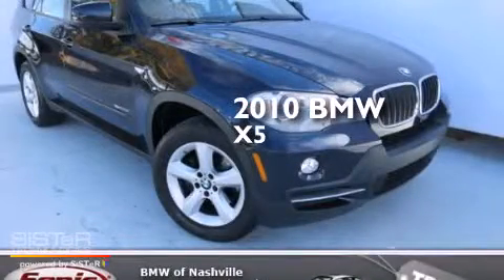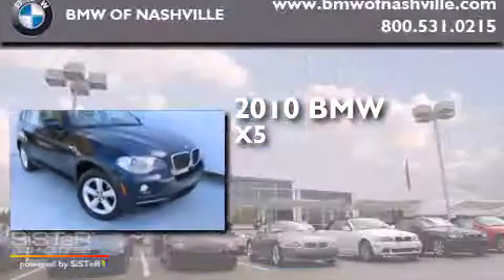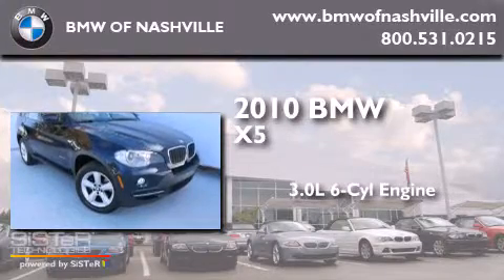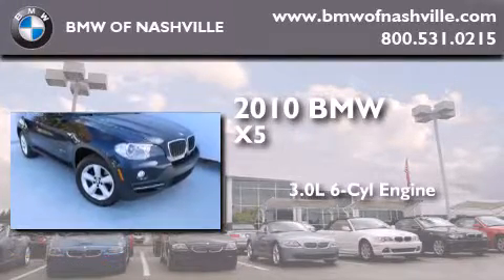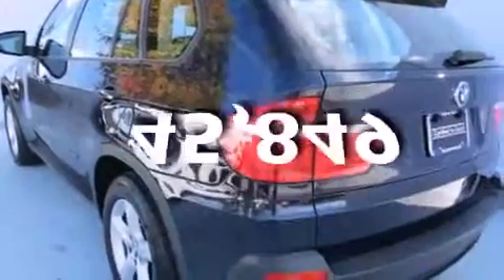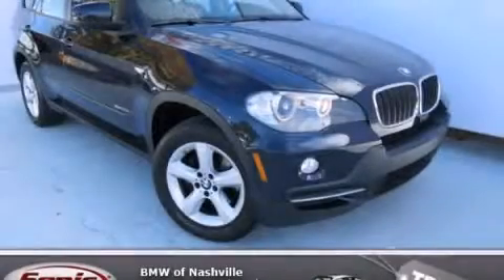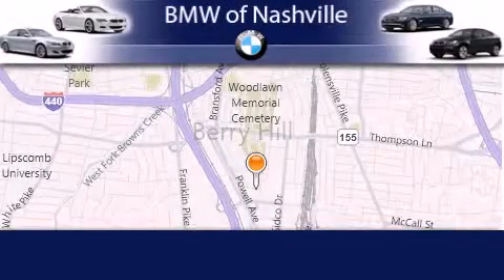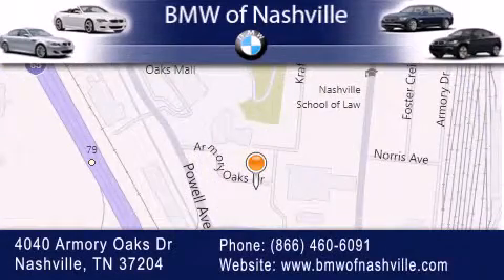Certified 2010 BMW X5 Nashville TN 37204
We've been honored to serve the Nashville TN area , we promise that your experience at our dealership will exceed your expectations ! Year : 2010 Make : BMW Model : X5 Engine : 3.0L I-6 cyl Trans . : Automatic Exterior : Blue Miles : 45,849 Interior : Beige BMW of Nashville 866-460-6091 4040 Armory Oaks Drive Nashville , TN 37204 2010 BMW X5 Nashville TN